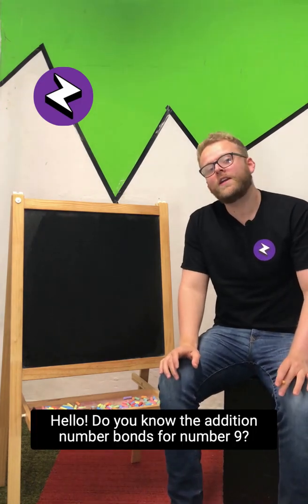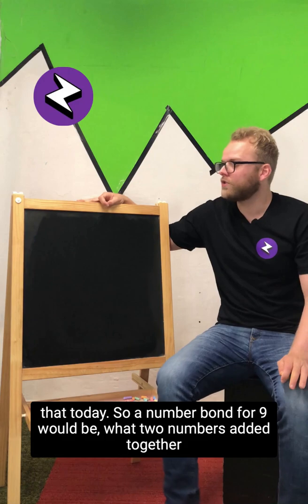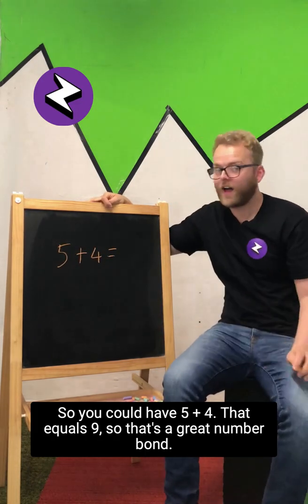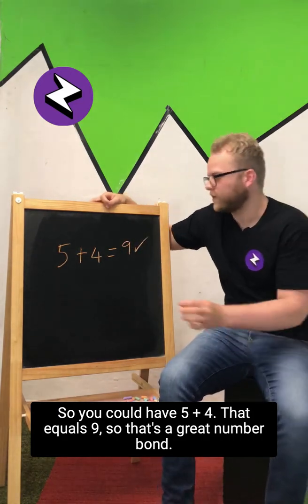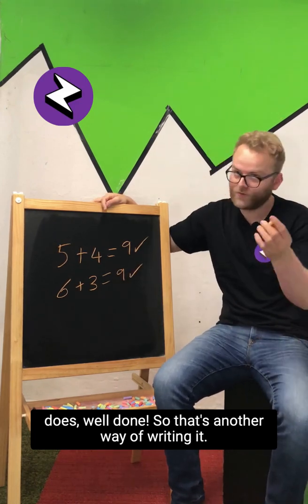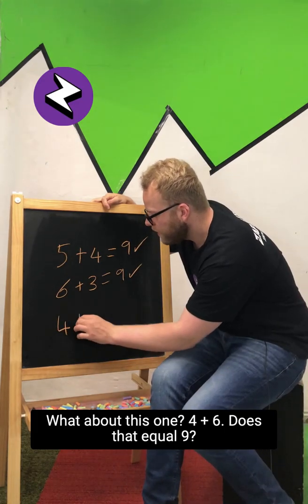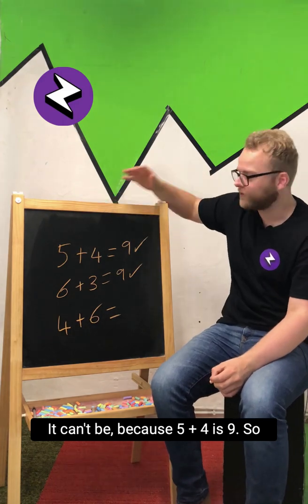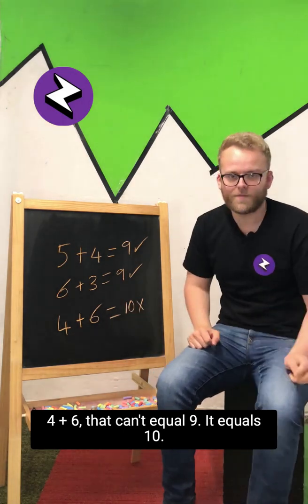Zap Maths Tutorial: Addition (Number Bonds 9)